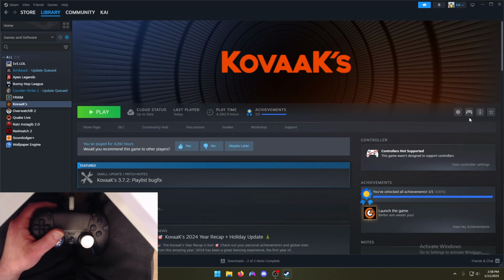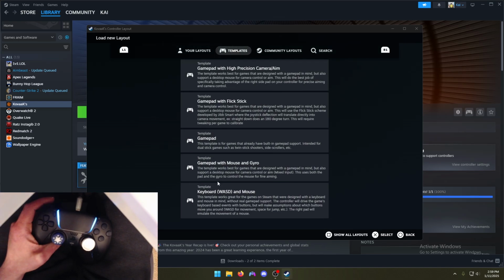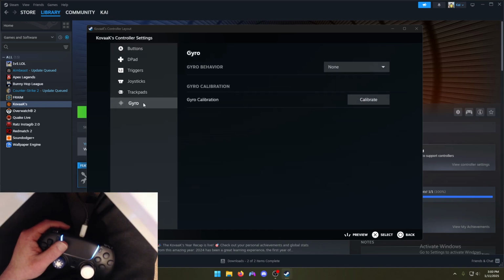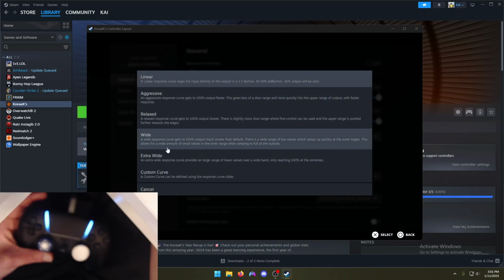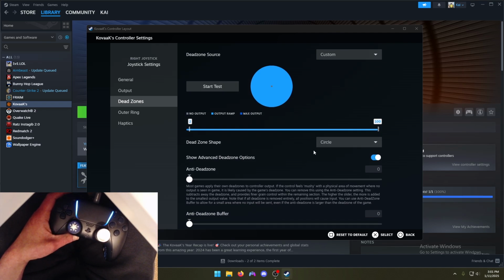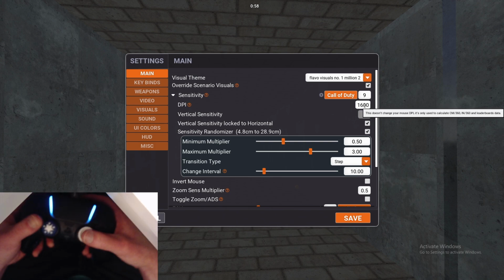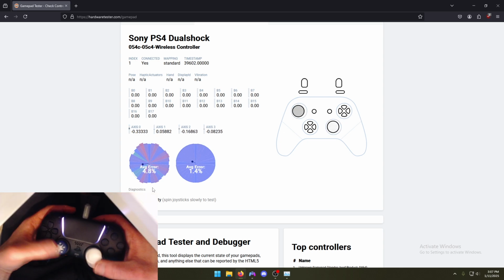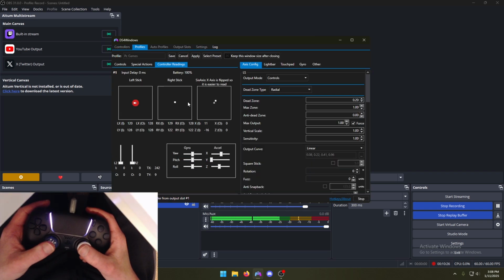How to Set Up a Controller For Kovaak's Aim Trainer (2025 Tutorial)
MANY MANY hours went into Knowing this, LIKE THE VIDEO